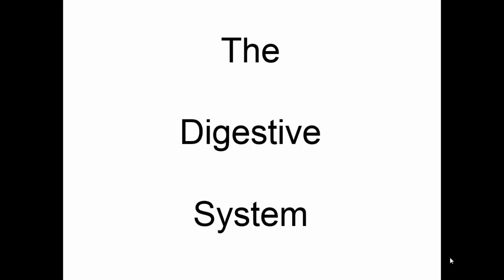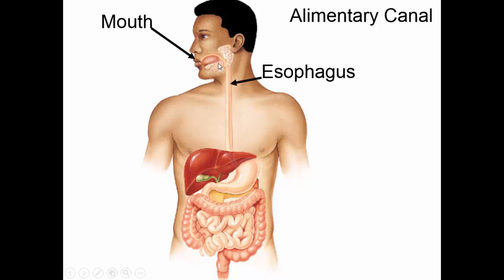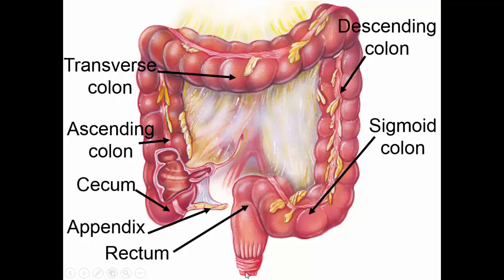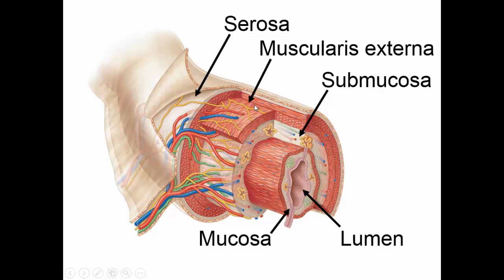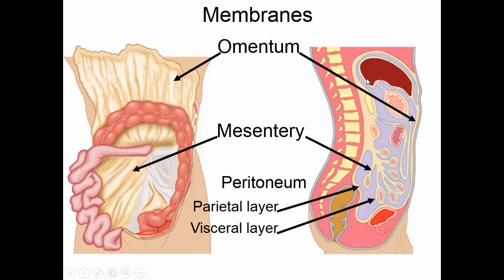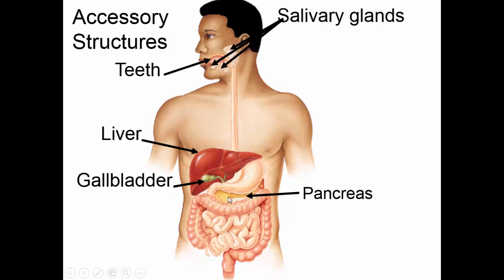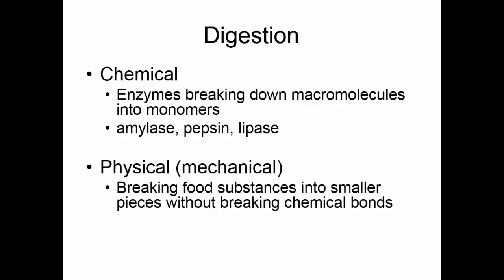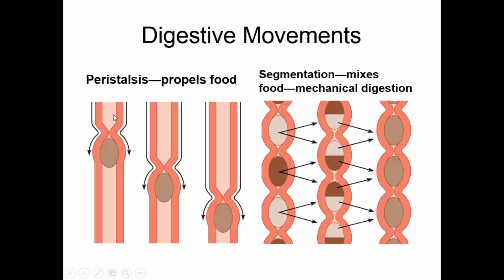Digestive System 1080L